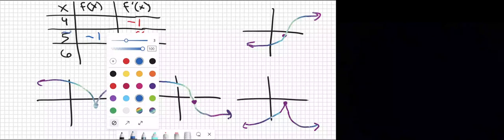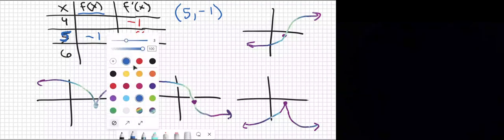Possible Graph of a Function from Derivative